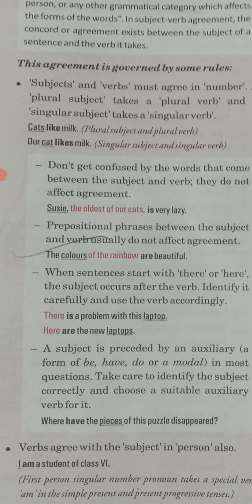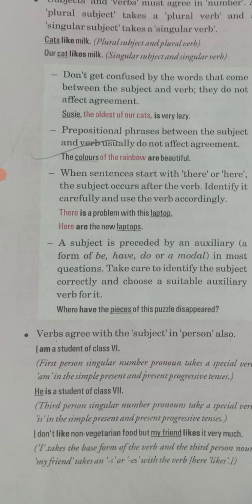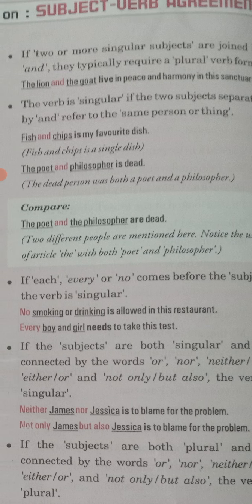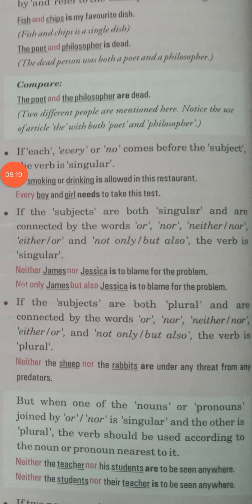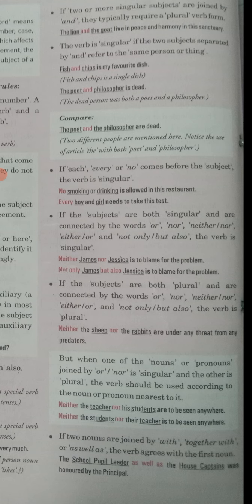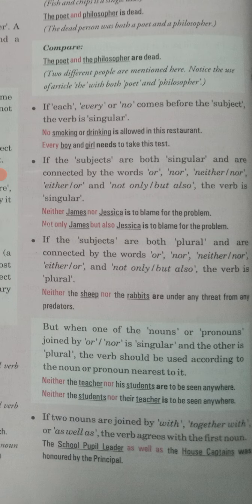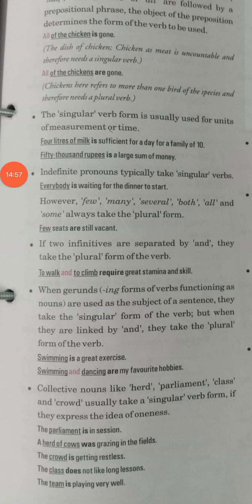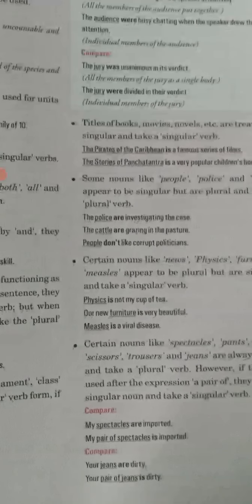Subject- Verb Agreement ( module 2)